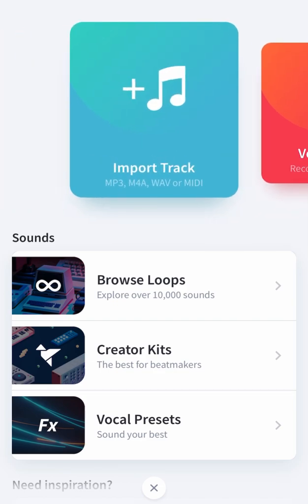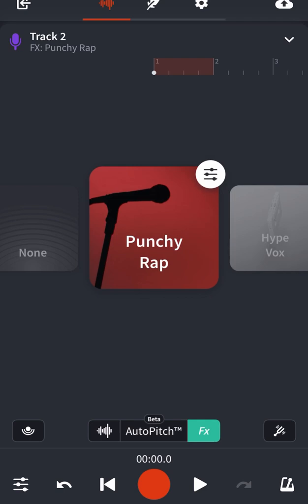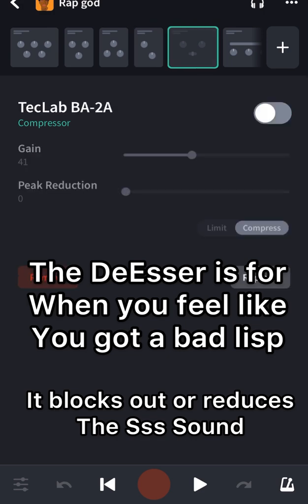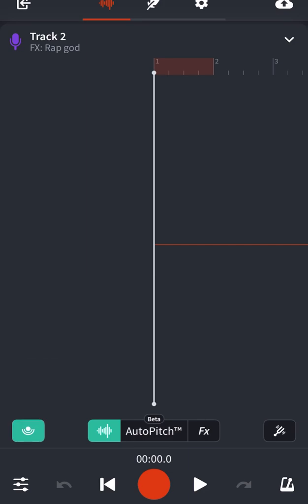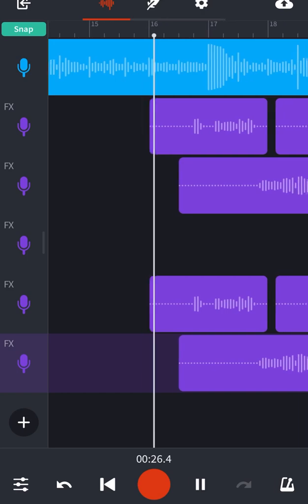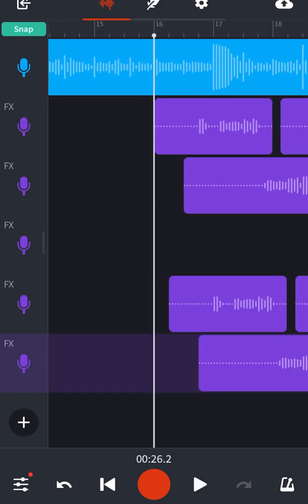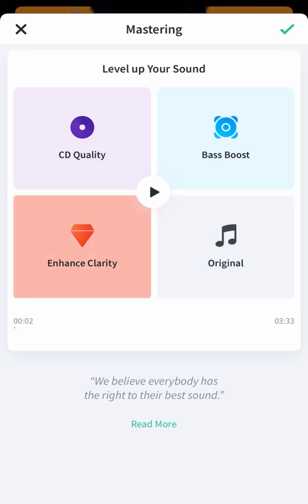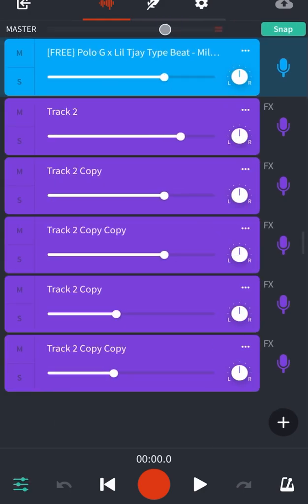How To Record A Song Using Bandlab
What’s up I’m here to explain the process I go through in order to record a song on bandlab.

Equipment used in this video were

Apple earphones

How to make a song